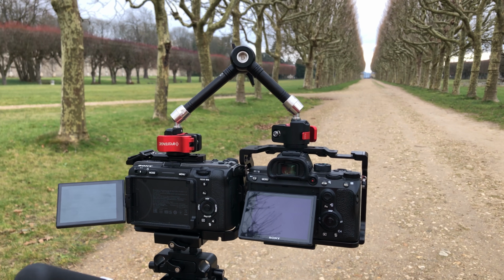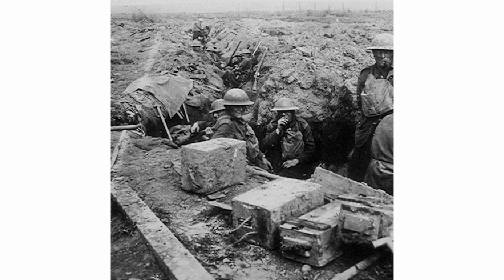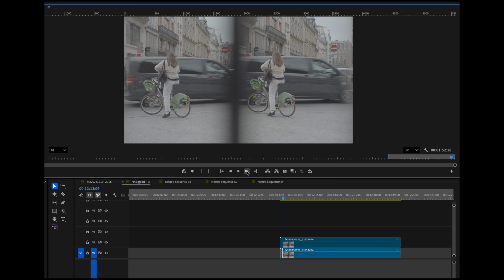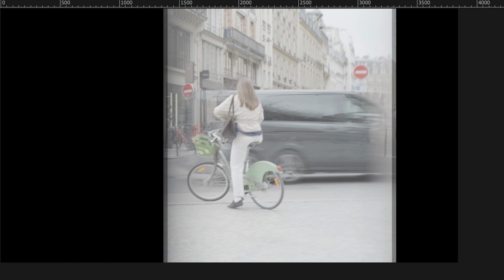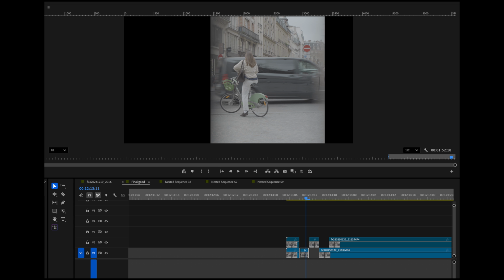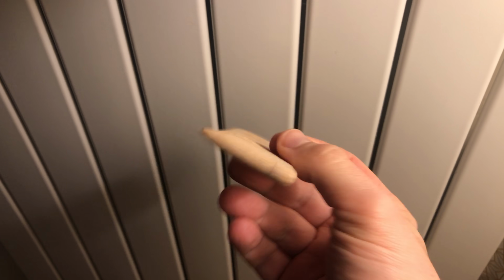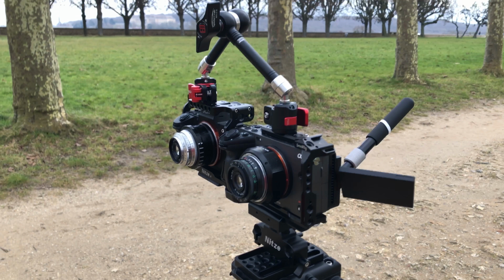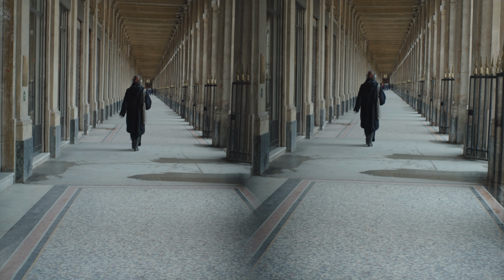I Used a Weird Lens to Create 3D Videos [No Glasses Needed]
to try The Dream Machine!

Chapters:
0:00 introduction
0:34 The Stereax
0:50 How to see Stereoscopic images
2:18 The problem for video
2:50 the Comb Idea
3:40 How I record Stereoscopic videos
5:25 Sponsor
6:31 The Beam Splitter
7:33 Video Samples
8:58 My Conclusion
9:37 The Projector Lens Handbook

⚙️🎥⚙️ Gear I use and recommend ➜

Music Bed Is also a great source for cinematic music